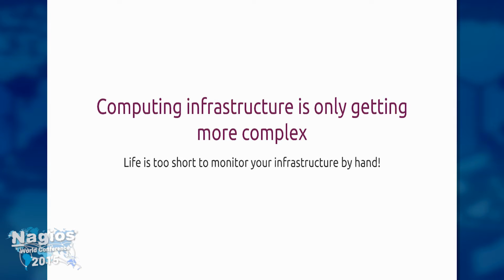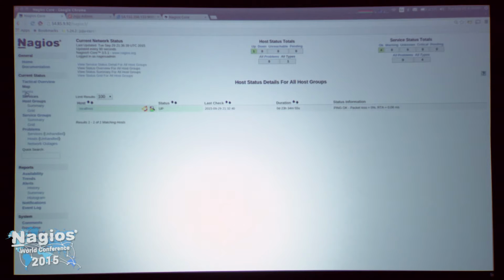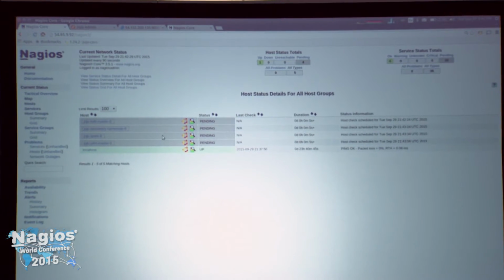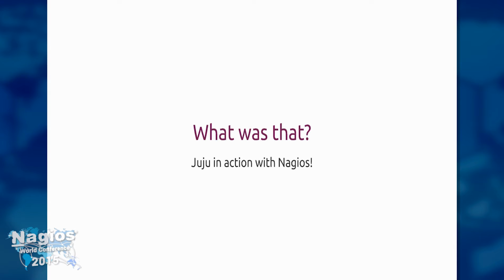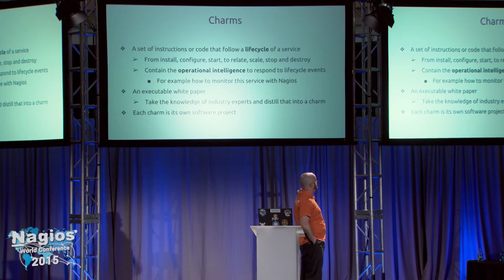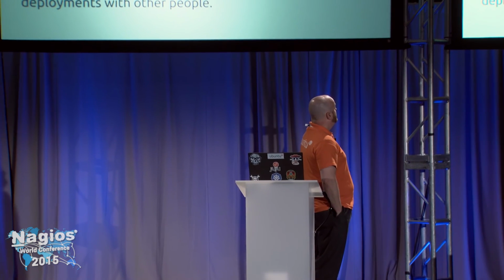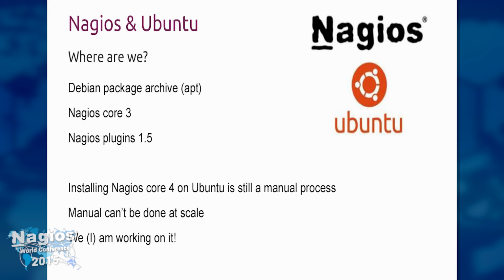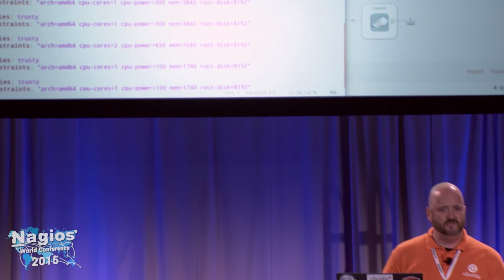Nagios - Matt Bruzek: Use Nagios to Monitor Your Public Cloud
No Debian installer for Nagios 4? No problem! Deploy your public cloud with Juju and you can connect Nagios core services to your Ubuntu instances in the cloud. In this session, Matt will quickly go over the basic concepts of Juju and spend the rest of the time walking through examples of deploying Nagios monitoring solutions.

The Nagios World Conference 2015 took place in St. Paul, Minnesota, U.S.A.